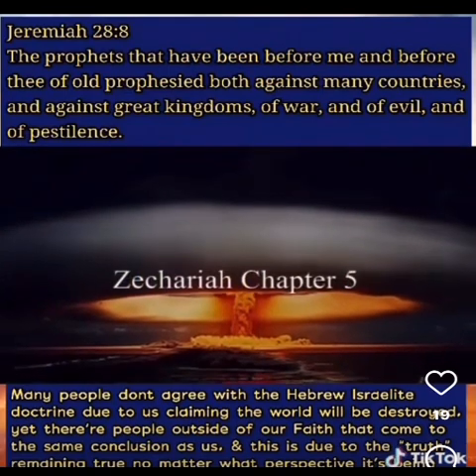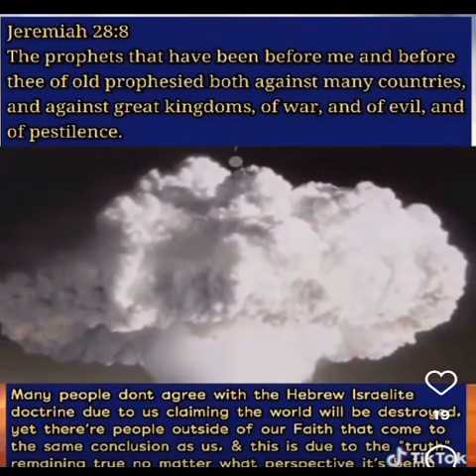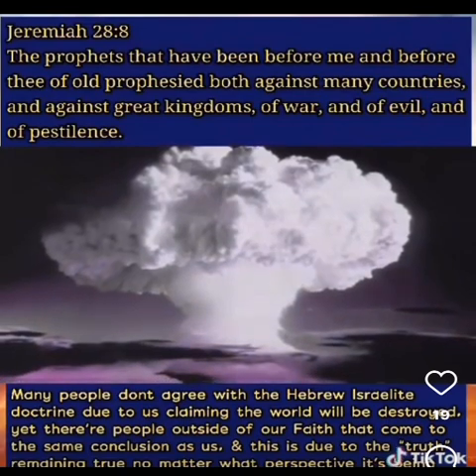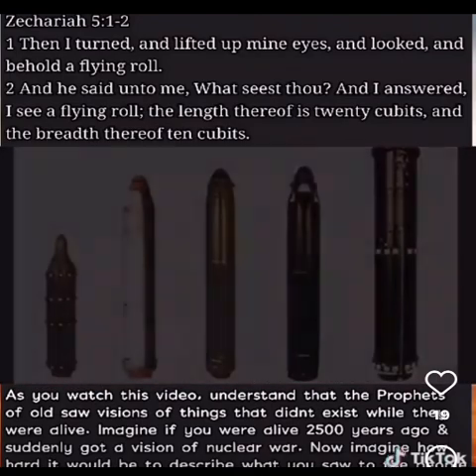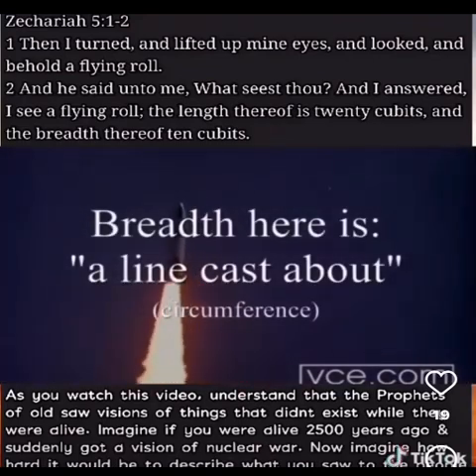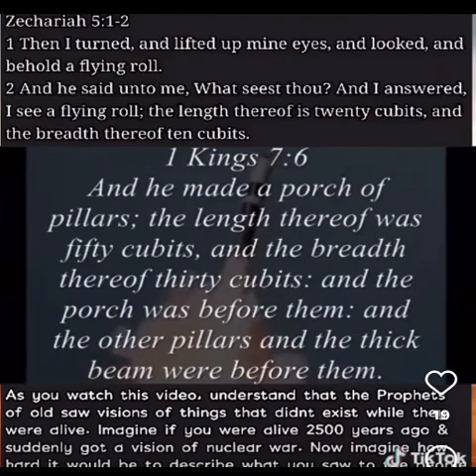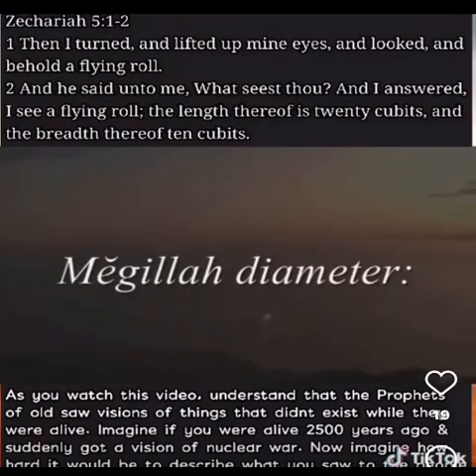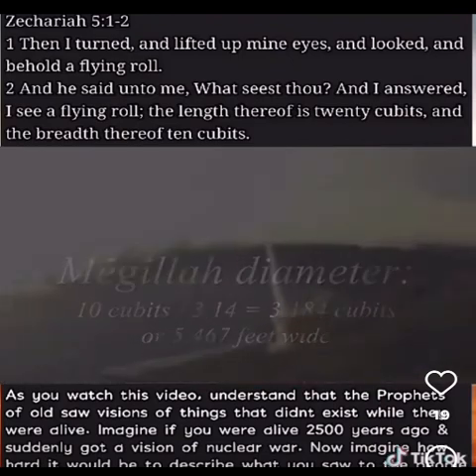￼ Prophecy is chief, and trial by fire is in the future of Babylon, the great, which is America